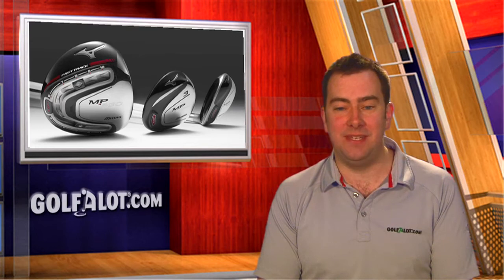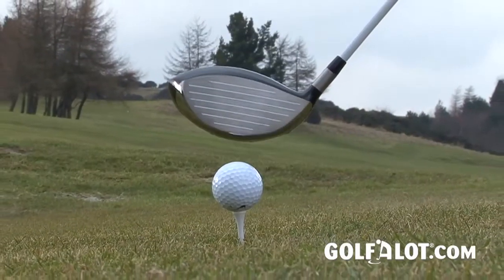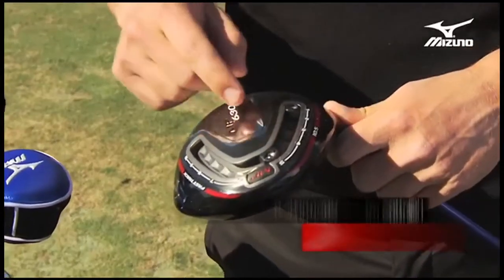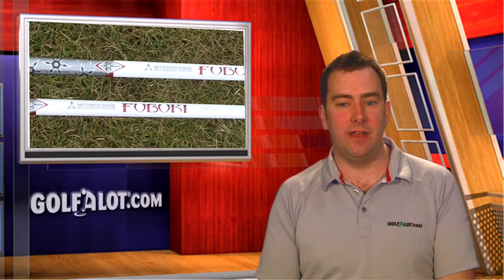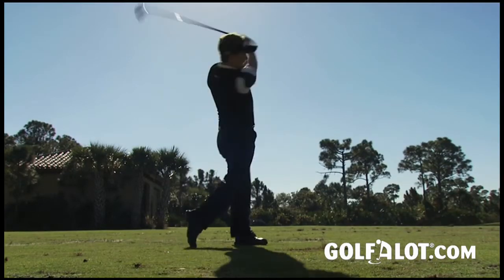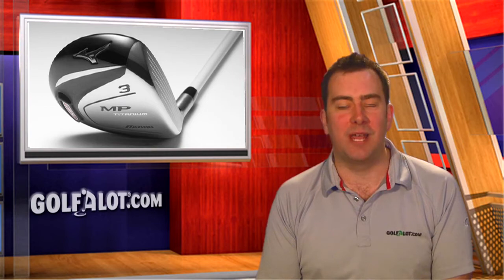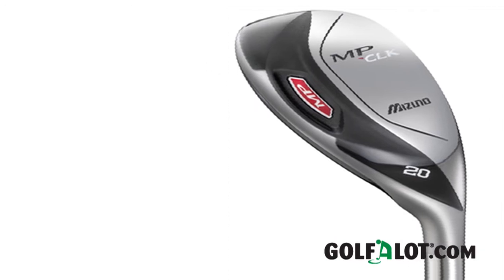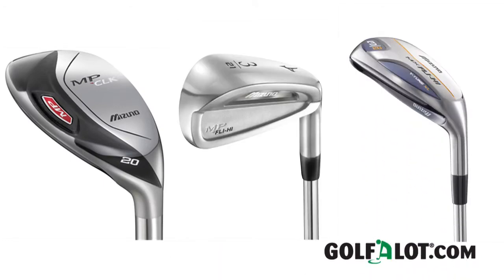Mizuno MP630 Fast Track Driver,MP Fairway,MP CLK Wood Review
Mizuno MP 630 Fast Track Driver, MP Titanium Fairway, MP CLK Hybrid Wood Review by Golfalot.com